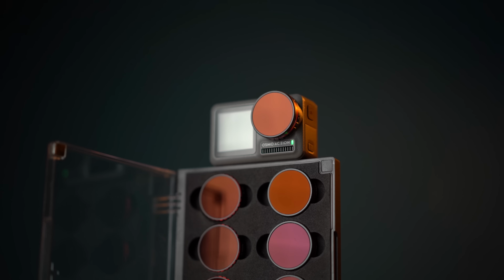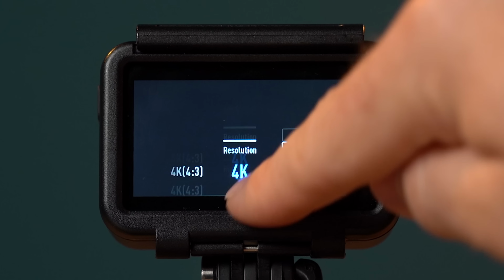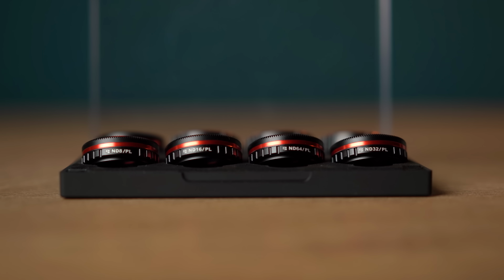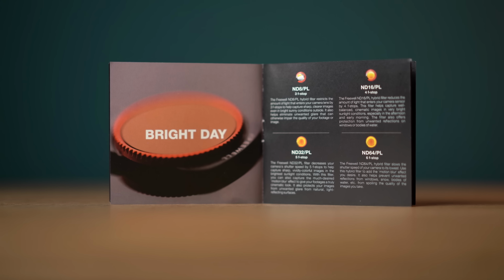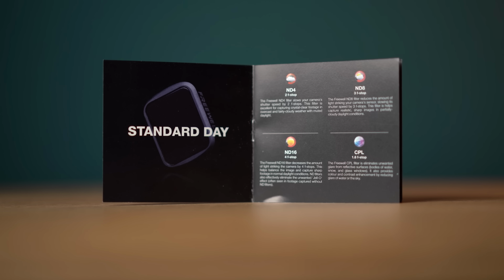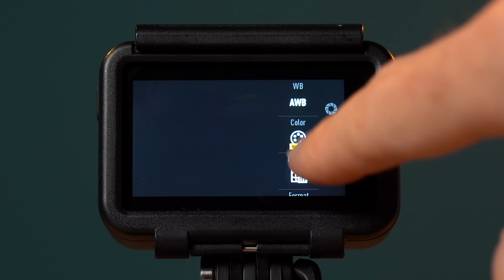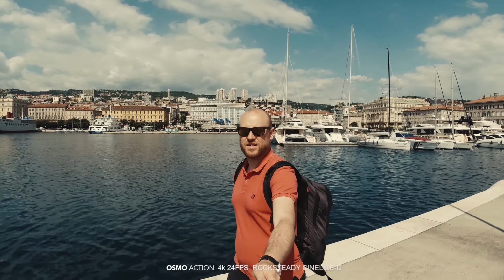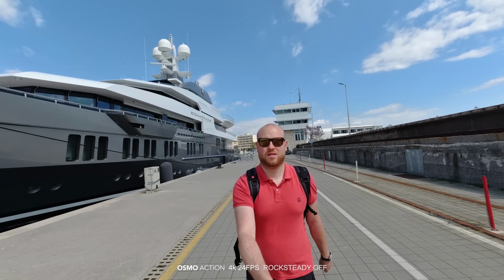Best CINEMATIC settings for the DJI OSMO ACTION using FREEWELL ND Filters!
►FREEWELL DJI OSMO ACTION ND FITLERS
►DJI OSMO ACTION IN-DEPTH REVIEW
►DJI OSMO ACTION 5 TIPS
►DJI OSMO ACTION FACEBOOK GROUP
►DJI FORUM THREAD REVIEW

►BEST MUSIC FOR YOUTUBE

►HOW TO GET THE ARRI LOOK ON YOUR SONY A7 III
►BEST CINEMATIC SETTINGS FOR THE SONY A7 III
►DJI OSMO POCKET CINEMATIC SETTINGS
►HOW TO CATWALK WITH DJI OSMO POCKET
►DJI OSMO POCKET TIPS AND TRICKS
►DJI OSMO POCKET IN-DEPTH REVIEW
►PORTUGAL TRAVEL FILM
►COLOGNE TRAVEL FILM
►FRANCE TRAVEL FILM
►MY whole LUT STORE AND MORE

This are some simple steps to make your DJI OSMO ACTION footage more cinematic using Freewell ND Filters.

MY GEAR:
►Sony A7 III
►Sony ZEISS 55MM F1.8
►Sony ZEISS 16-35mm F4
►SAMYANG 35mm F1.4
►DJI MAVIC 2 PRO
►ZHIYUN WEEBILL LAB
►EDITING MACHINE
►EDITING SCREEN
►ARTLIST MUSIC LICENSING